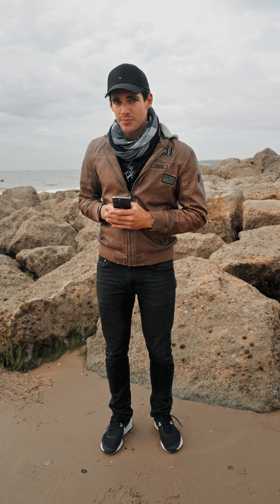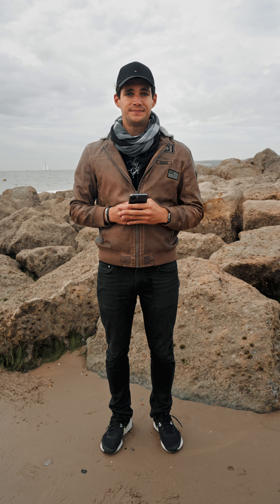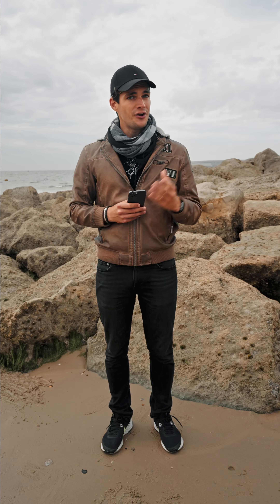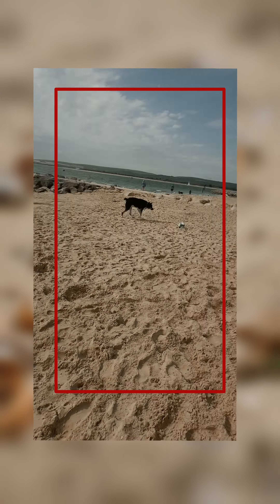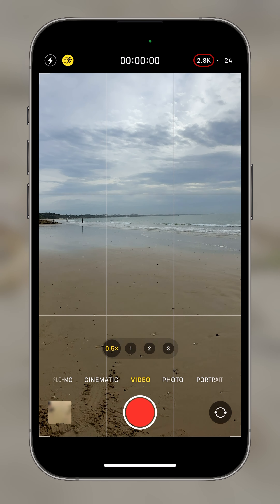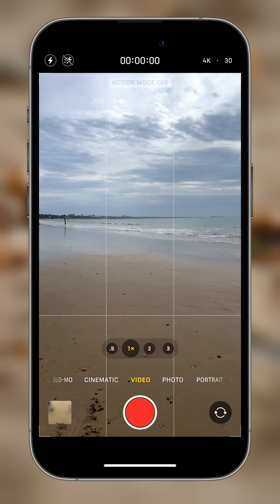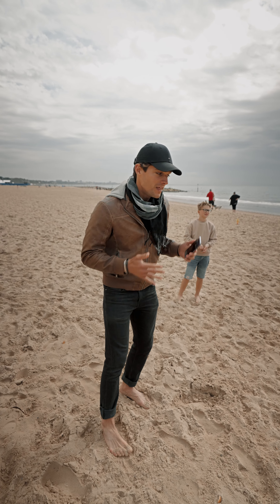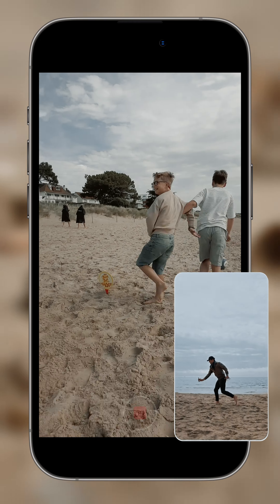How To Use The Action Mode Feature on Your iPhone Camera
Imagine transforming ordinary moments into breathtaking videos—all with your iPhone!
The power of professional filming is now in your pocket, especially when you're shooting scenes with a lot of movement.

Ever faced the frustration of capturing a perfect moment, only to find the footage shaky due to all the action? The iPhone's Action Mode is here to change that narrative.

When recording fast movements, shaky footage is a common problem. But with the iPhone's 'Action Mode,' you get stabilization designed specifically for these situations!

Learn how to capture every thrilling moment with your iPhone’s Action Mode feature!

Unlock the proven formula for spectacular iPhone videos. Sign up to iPhone Video Academy online course today.